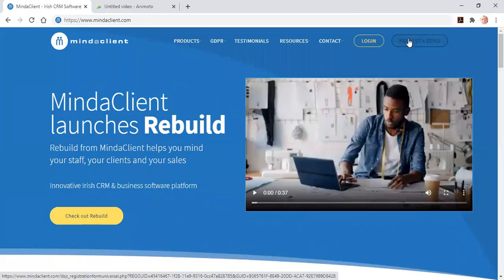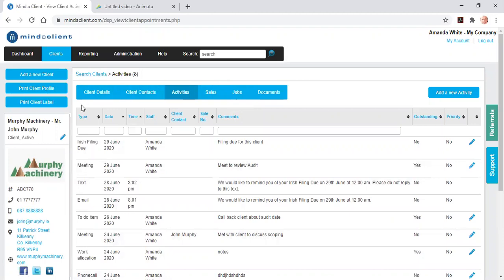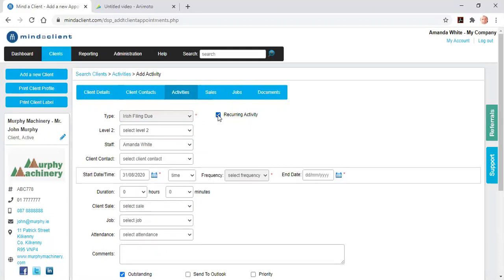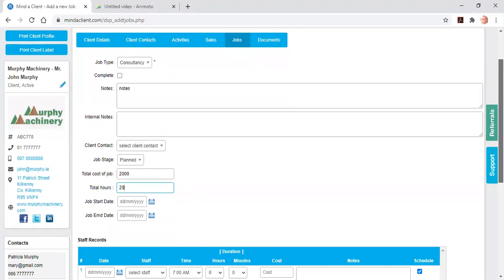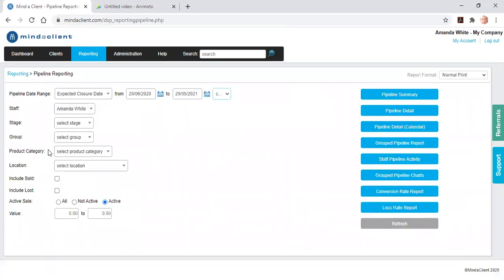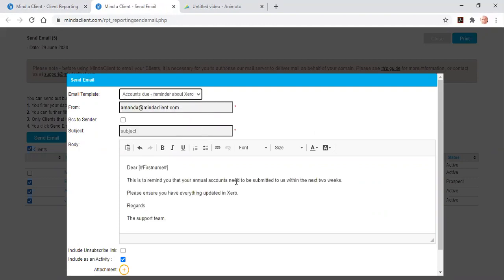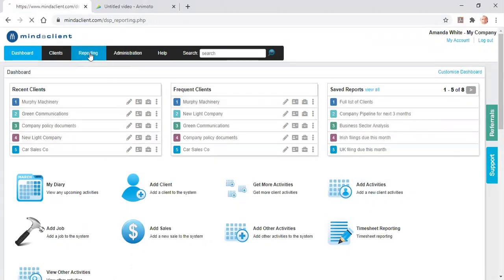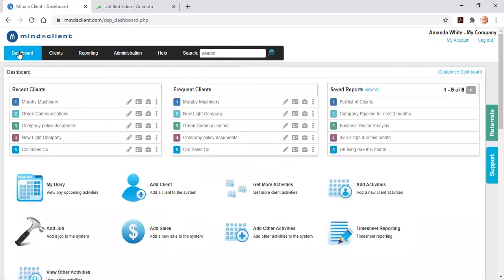MindaClient 15 minute overview